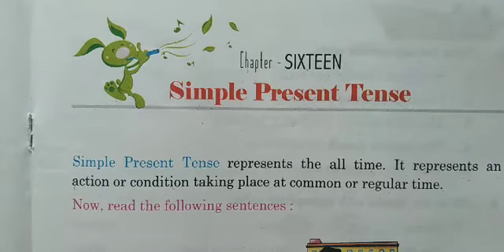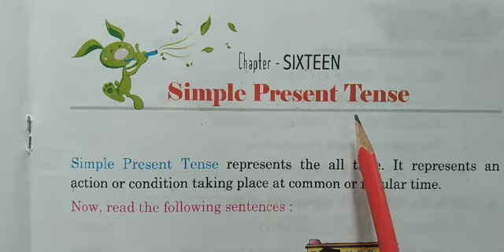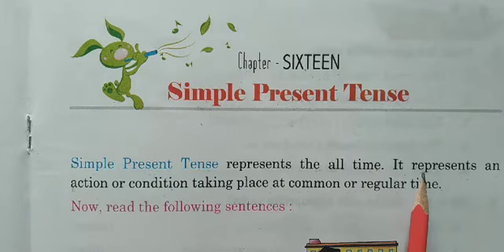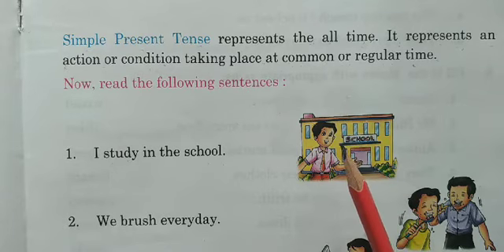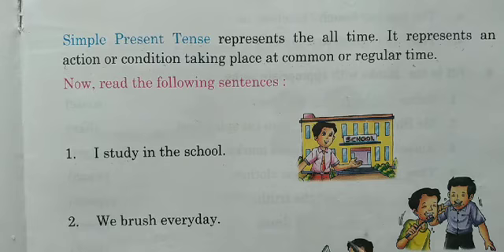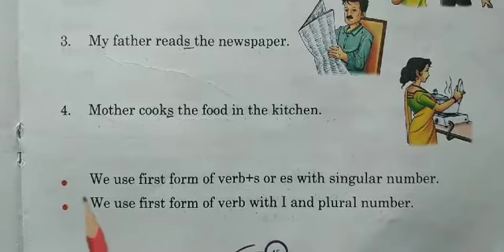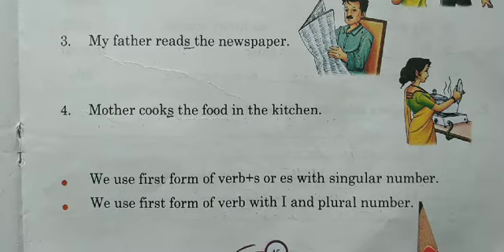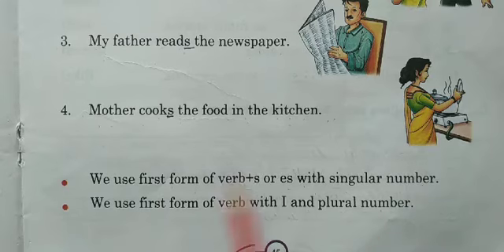C 3 EngGra ch 16 Simple Present Tense